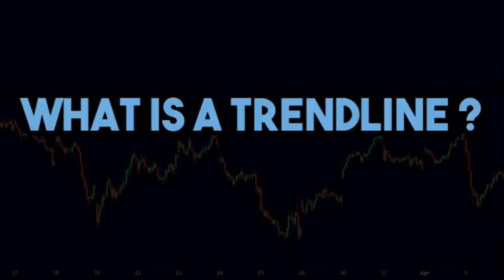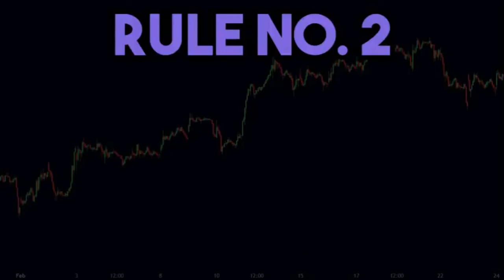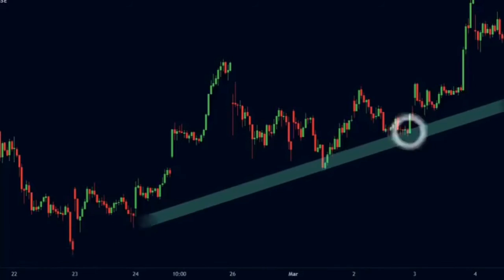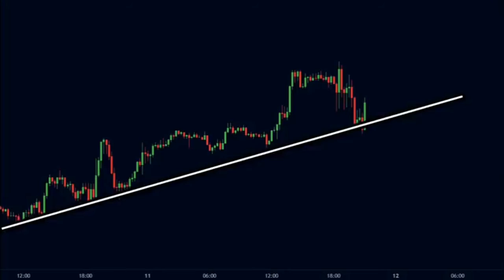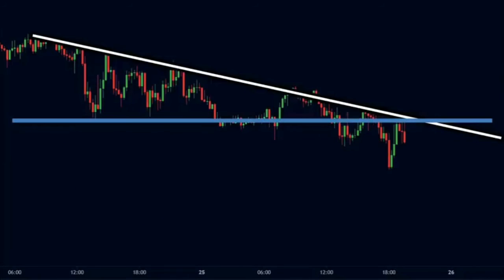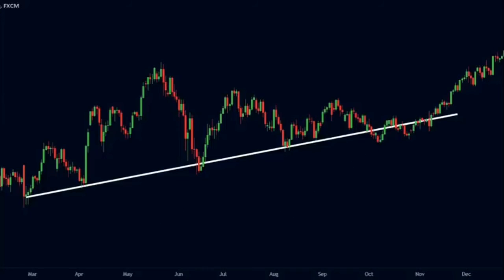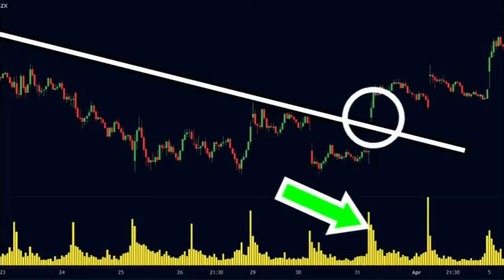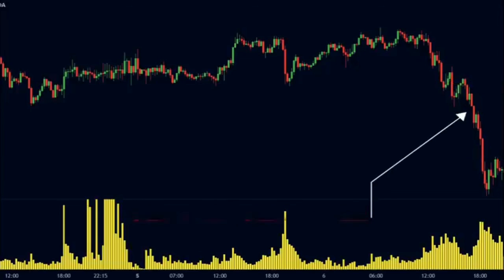BEST Trendline Strategies For Daytrading Forex (ADVANCED) | Trendline Secrets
In this video I am going to be sharing the best ways of using trendlines to successfully trade the markets. Just like support and resistance levels, trendlines are lines that show potential areas of price reversal.

The only difference between the support resistance levels and trendlines, is that support levels are horizontal lines, while the trendlines are sloped lines. In an uptrend, we can see that the trendlines are sloped upwards. Similarly in a downtrend we can see that the trendlines are sloped downwards.

But, the big question here is that how do you draw a trendline. Drawing trendline is easy, but when you are starting out, it can be overwhelming. Hence, I have created 3 rules for drawing trendlines.
Rule Number 1. Only look at the major swing points. Look at this chart, here we can see that the price is in an uptrend. Now, here are the potential trendlines that could be drawn. But, when we have so many trendlines plotted on the same chart, It becomes really difficult to trade. We need a more clearer chart.

So, lets start over again. This time, let us first identify the major swing points on the chart. Here are the major swing points.  Now we will plot a trendline by connecting these swing points. Here is the trendline. It is that simple. We will only look at the major swing points when we are creating the trendline. If you have to look for the swing points, then probably you are plotting them wrong. Most of the time, the best trendlines are pretty clear straight away.

The second rule of drawing trendlines is that you need at least 3 touches to confirm the trendline.

I have seen many traders, especially on YouTube, say that you need 2 touches to confirm a trendline. But, think about it logically. You can pick up any 2 points on the chart and create a trendline.

But when there are 3 points that fall in a straight line, it becomes a confirmed trendline. Hence I always look for at least 3 touches to confirm a trendline.

The third and the last rule of drawing a trendline is that sometimes, we have to use 2 parallel lines to appropriately draw the trendline. Just like support and resistance, trendlines also are areas of possible reversals.

This means we cannot expect the market to reverse exactly at the trendline. Sometimes the market can reverse before hitting the trendline. On the other hand, sometimes the may go beyond the trendline before reversing. Hence, we need to think of trendlines as an area rather that a line.